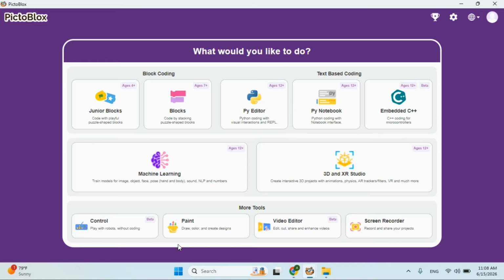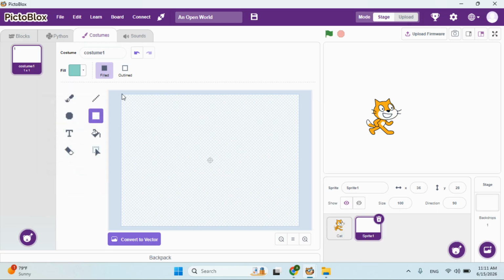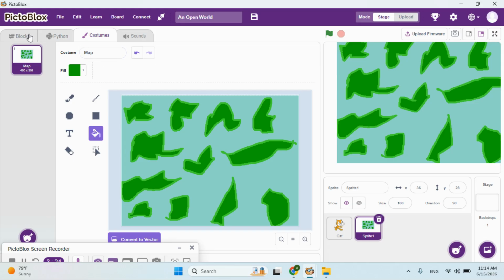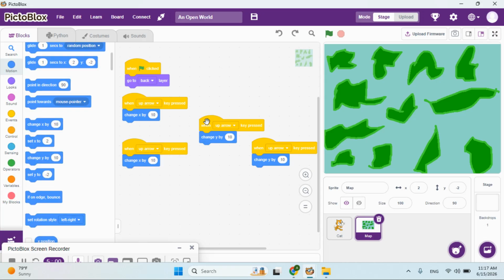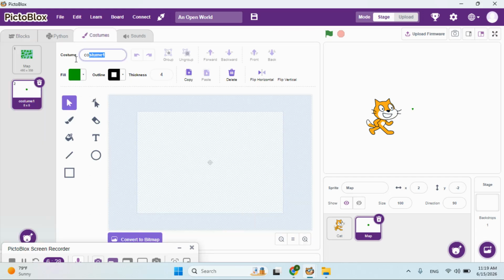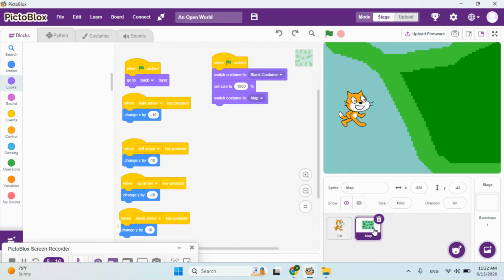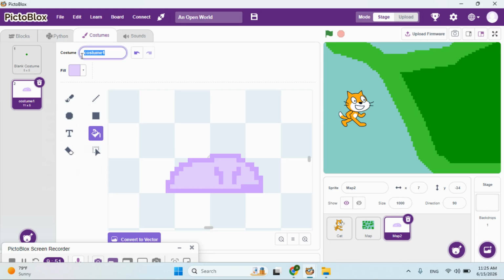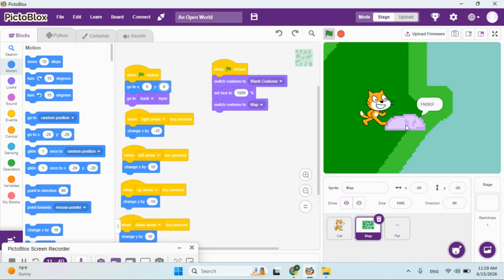An Open World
This is an Open World !
Learn how to make it